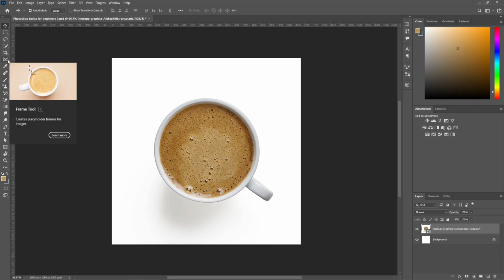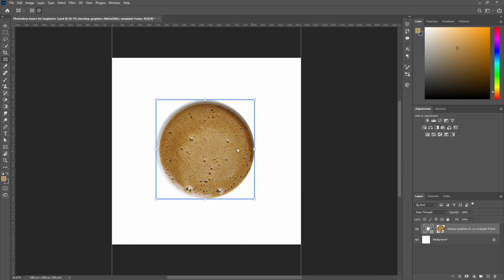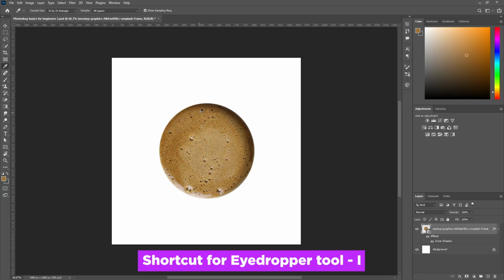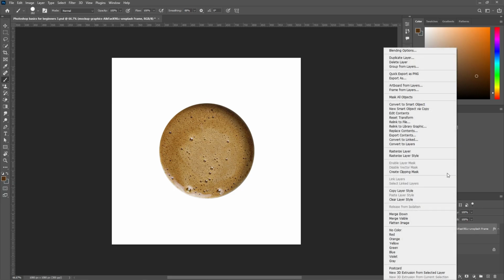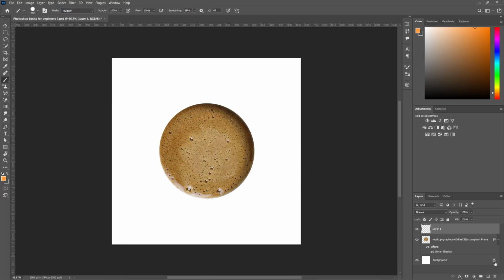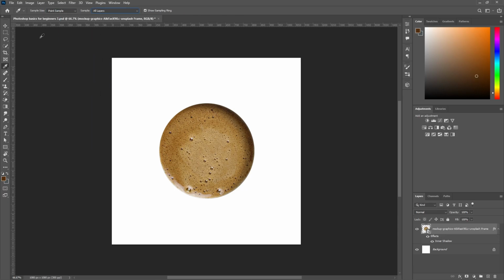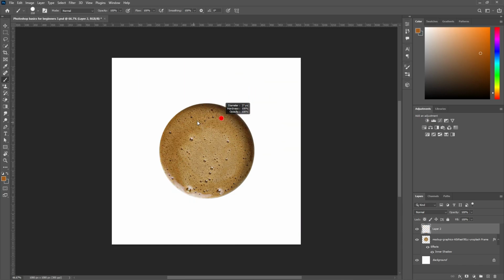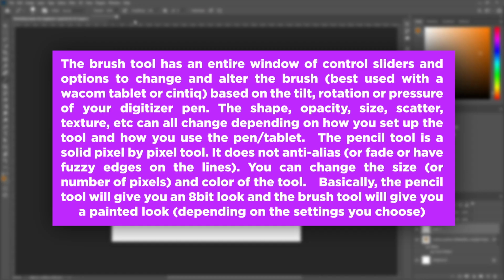Photoshop basics for beginners 3 | Artsy lens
Description – Photoshop basics for beginners 3
This is the second part of my playlist on Photoshop tutorial for beginners (Photoshop Beginners series). In this tutorial, I will teach you how to use Frame, Eyedropper. Brush & Pencil tool with their shortcuts along with some bonus tips.